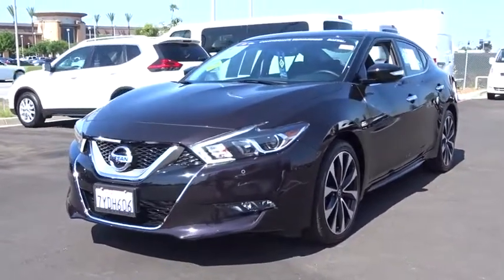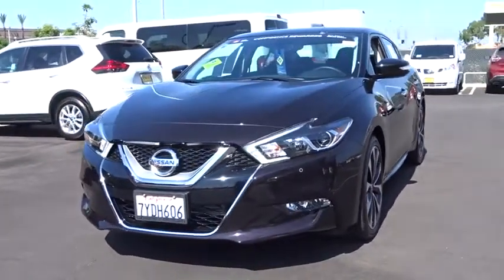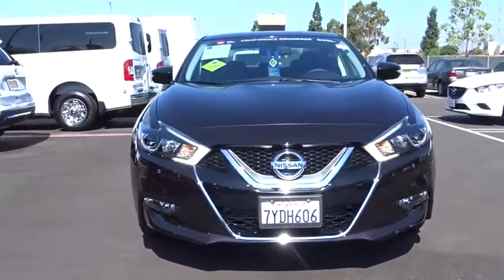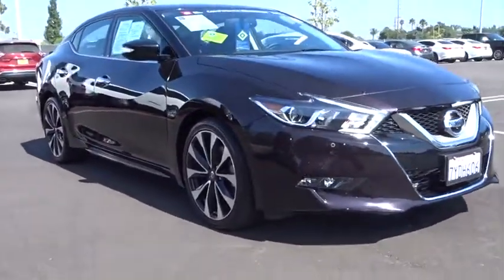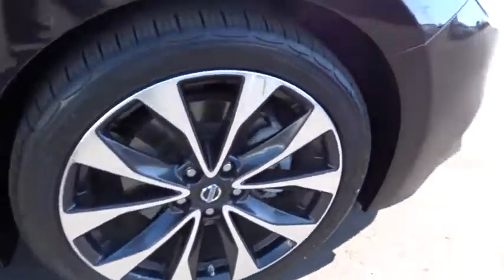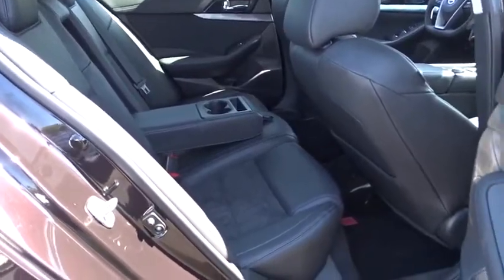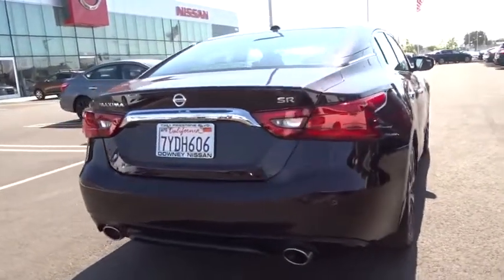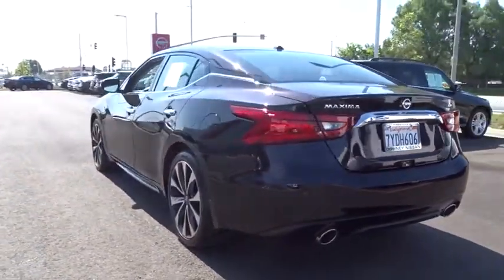2016 Nissan Maxima Cerritos, Los Angeles, Buena Park, South Bay, Downey, CA PD02757R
2016 Nissan Maxima
2016 Nissan Maxima 3.5 SL - Stock#: PD02757R - VIN#: 1N4AA6APXGC410724

Downey Nissan
7550 Firestone Blvd

CERTIFIED PRE-OWNED !!! SR MAXIMA HAS IT ALL !!! CALL OR GET ODWN TO DOWNEY NISSAN AND EXPERIENCE THE DOWNEY DIFFERENCE !!!YES THE MILEAGE IS CORRECT AND YES THE PRICE IS RIGHT !!! CALL OR GET DOWN TO DOWNEY NISSAN RIGHT NOW BEFORE THIS INSANE DEAL IS GONE !!!Price includes $500 NMAC CPO Customer Captive Cash* / O.A.C Must qualify to finance through NMAC / *NMAC CPO Customer Captive Cash is in lieu of special APR and expires 07/31/2017